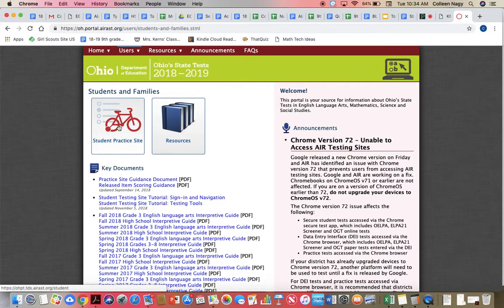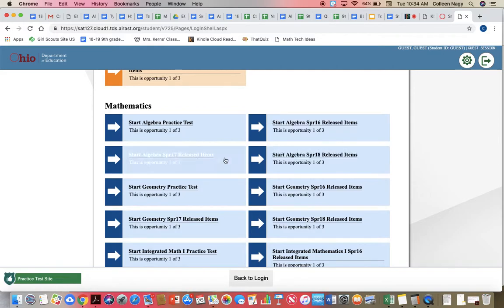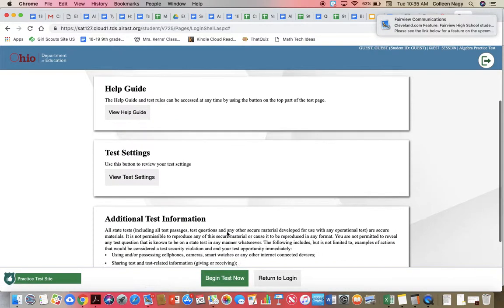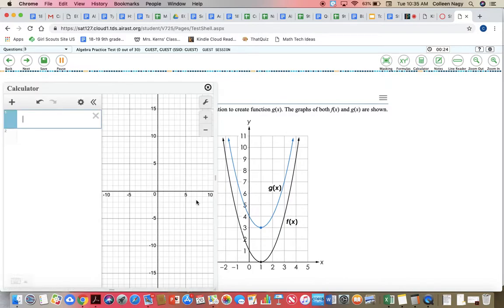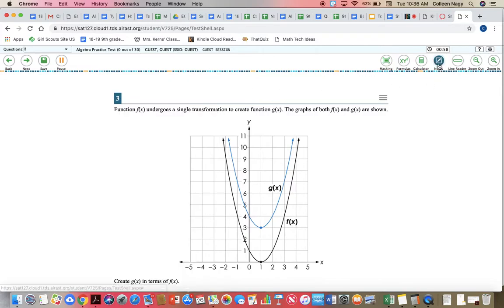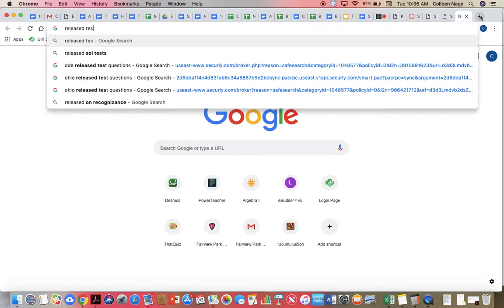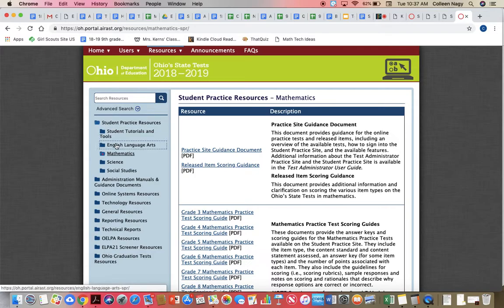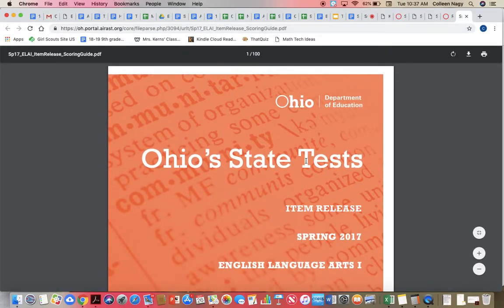state practice tests